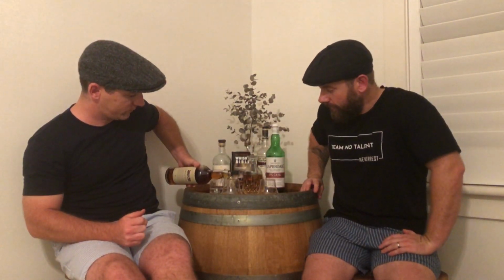DAILUAINE 16 - WHISKY REVIEW